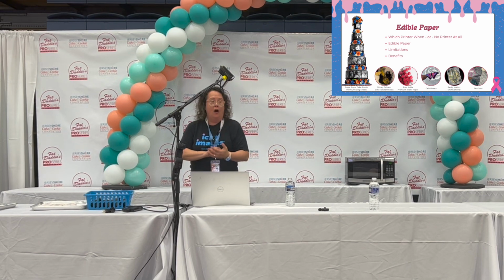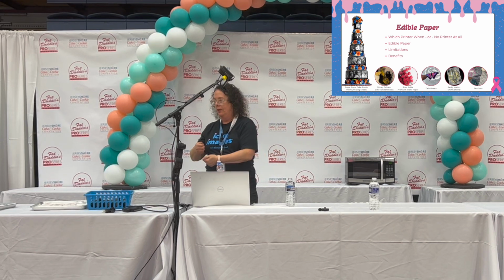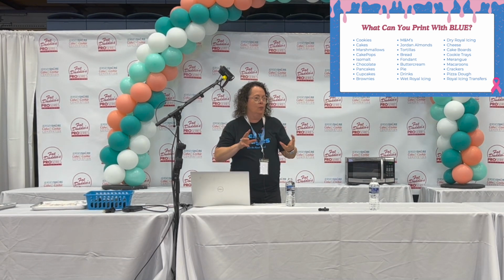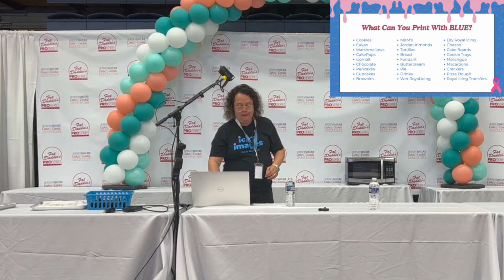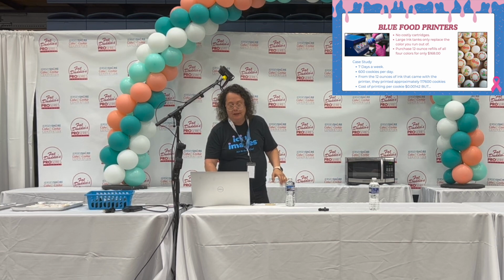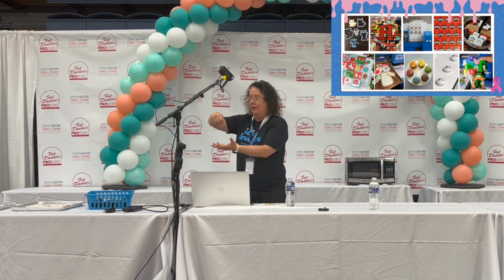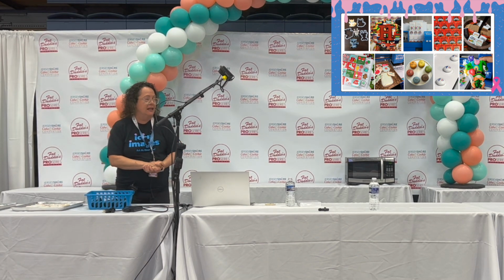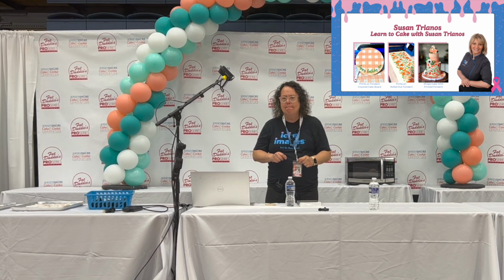Live Blue Food Printer Presentation l Jersey Shores Cake And Cookie Convention